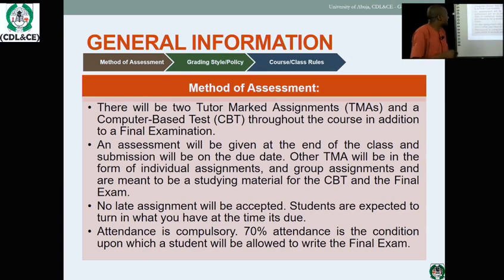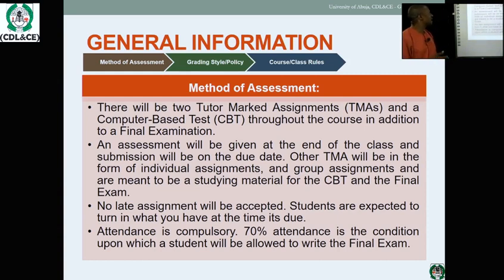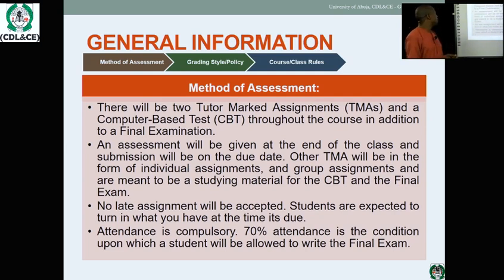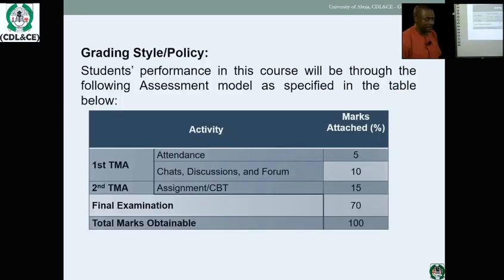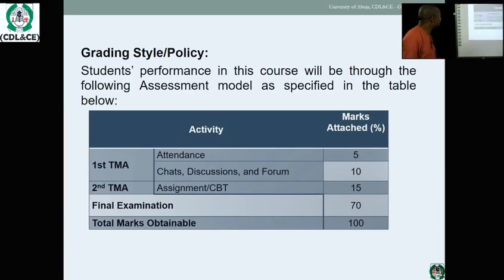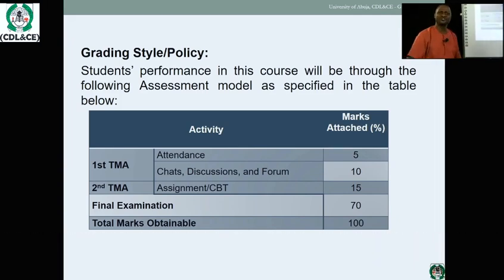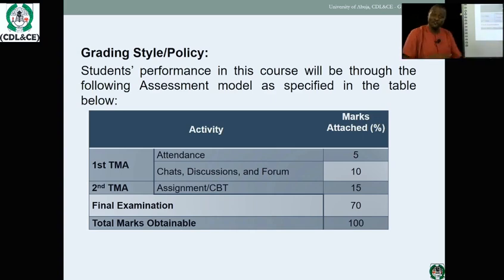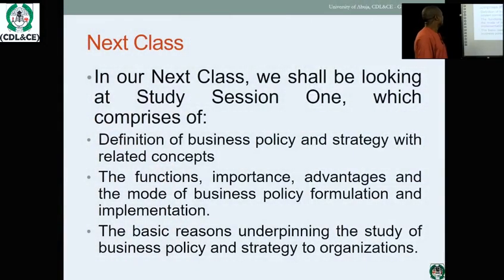Bus 411 Introduction To Business Policy